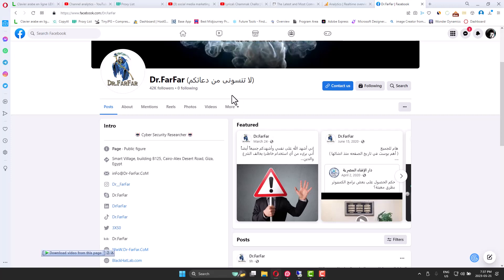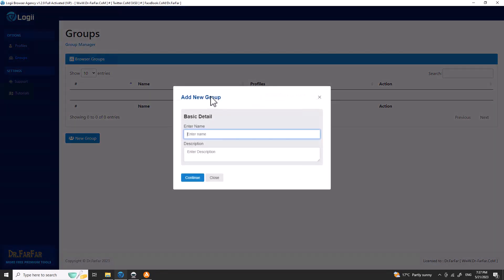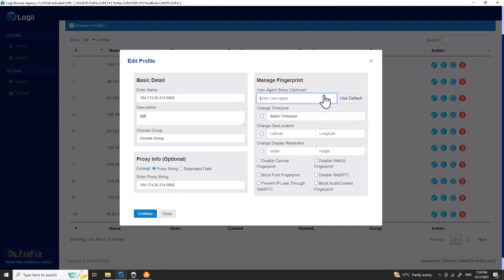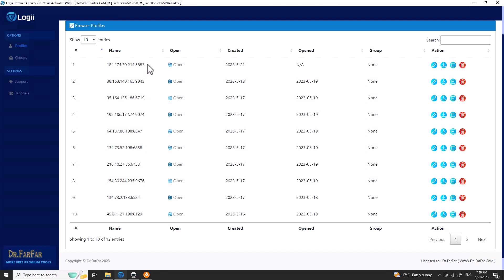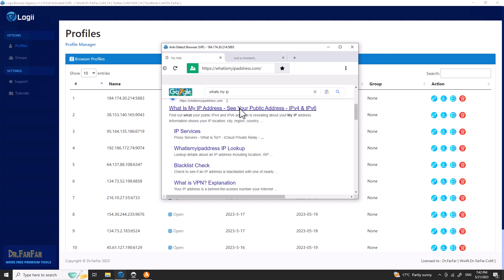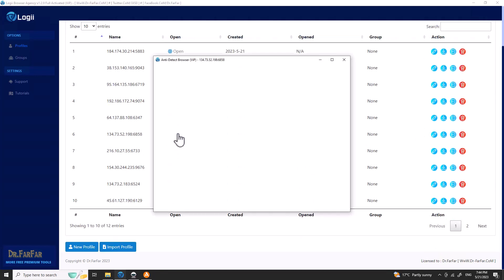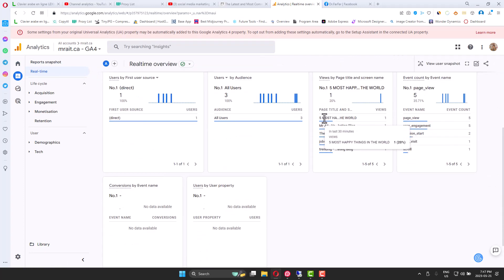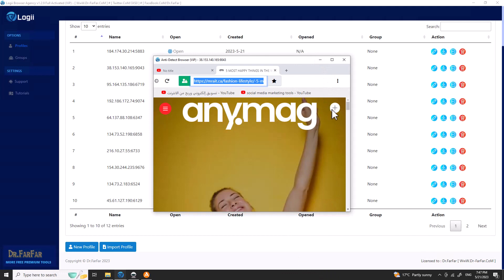how to setup Logii Browser | best multi login browser 2024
best  multilogin antidetect browser 2023
📒 software name Logii Browser Agency

 Multilogin Antidetect Browser: A Comprehensive Overview to the best  multilogin antidetect browser

In today's digital world, online privacy and security have become a major concern for users. One of the tools that have gained popularity in recent years is the multilogin antidetect browser. This type of browser allows users to maintain multiple online identities simultaneously while reducing the risk of being detected and tracked. In this article, we will explore the features, benefits, and potential drawbacks of using a multilogin antidetect browser.

 What is a Multilogin Antidetect Browser?

A multilogin antidetect browser is a specialized web browser designed to help users maintain multiple online profiles while minimizing the chances of being tracked or detected by websites and online services. These browsers work by altering browser fingerprints, which are unique combinations of settings and configurations that websites use to identify and track users.

By using a multilogin antidetect browser, users can create and manage multiple online identities, each with a unique browser fingerprint. This can help protect their privacy and allow them to bypass certain restrictions or limitations imposed by websites and online services.

  Benefits of Using a Multilogin Antidetect Browser

1.  **Privacy Protection**: One of the main benefits of using a multilogin antidetect browser is the enhanced privacy protection it offers. By allowing users to maintain multiple online identities, these browsers make it more difficult for websites and online services to track and profile users based on their browsing habits and online activities. This can be particularly useful for users who want to maintain separate online identities for personal and professional use or for those who want to access region-restricted content.
2.  **Bypassing Restrictions**: Another advantage of using a multilogin antidetect browser is the ability to bypass certain restrictions imposed by websites and online services. For example, some websites may limit the number of accounts a user can create or restrict access to content based on the user's location. By using a multilogin antidetect browser, users can create multiple accounts and access restricted content without being detected.
3.  **Reduced Risk of Account Bans**: Users who manage multiple accounts on certain websites, such as social media platforms or online marketplaces, may face the risk of having their accounts banned if they are detected using multiple accounts. A multilogin antidetect browser can help reduce this risk by making it more difficult for websites to detect and track users who are managing multiple accounts.

Potential Drawbacks

1.  **Complexity**: One potential drawback of using a multilogin antidetect browser is the increased complexity compared to using a traditional web browser. Users may need to spend more time learning how to use and configure a multilogin antidetect browser to achieve the desired level of privacy and security.
2.  **Compatibility Issues**: Some websites and online services may not function properly when accessed using a multilogin antidetect browser. This can be due to the browser's fingerprint manipulation techniques, which can cause compatibility issues with certain web technologies and services.
3.  **Cost**: While there are some free multilogin antidetect browsers available, many of the more advanced and feature-rich options require a subscription or one-time purchase. This can be a potential drawback for users who are looking for a cost-effective solution to protect their online privacy and security.

 Conclusion  of best  multilogin antidetect browser

In conclusion, a multilogin antidetect browser can be a valuable tool for users who want to maintain multiple online identities while reducing the risk of being detected and tracked by websites and online services. By offering enhanced privacy protection and the ability to bypass certain restrictions, these browsers can help users maintain control over their online presence. However, potential drawbacks, such as increased complexity, compatibility issues, and cost, should be considered before deciding to use a multilogin antidetect browser.